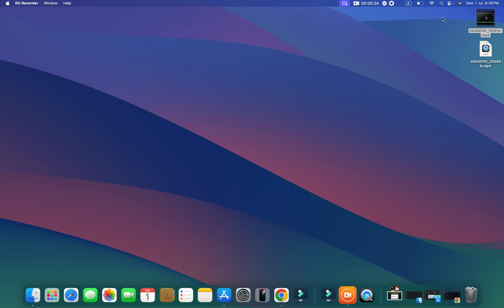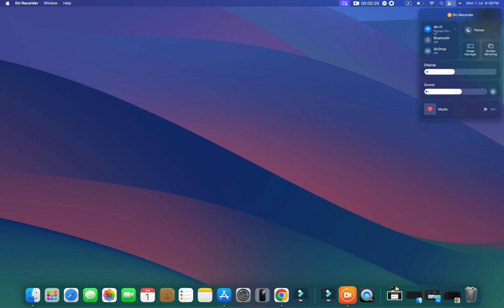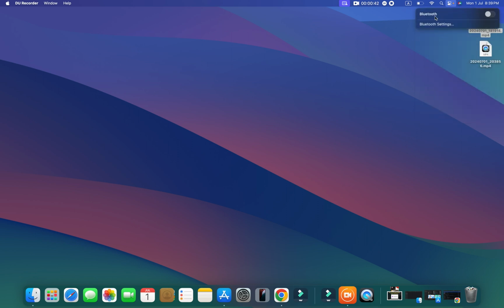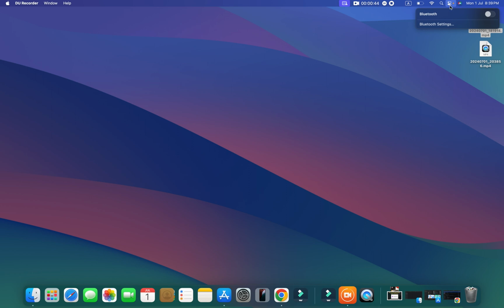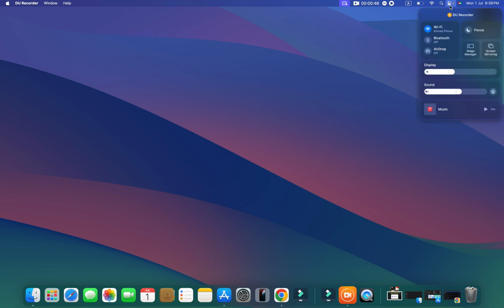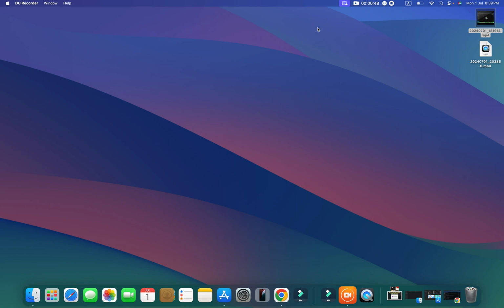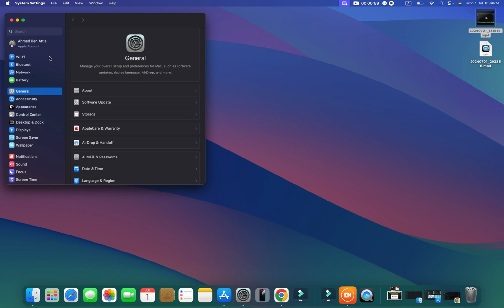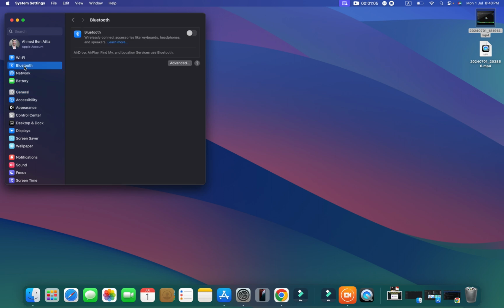How To Enable Bluetooth On Your MacBook (Super Easy Tutorial!) 🤯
Having trouble connecting your Bluetooth devices to your MacBook? 🤔 This video is your quick and easy guide to enabling Bluetooth and getting everything paired up in a flash! ⚡️